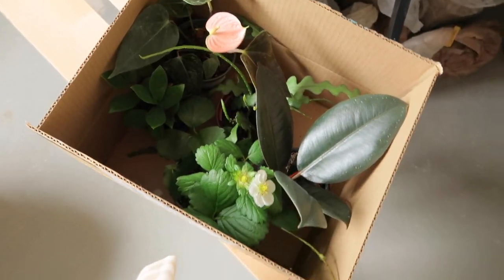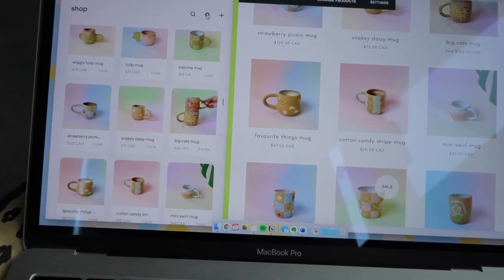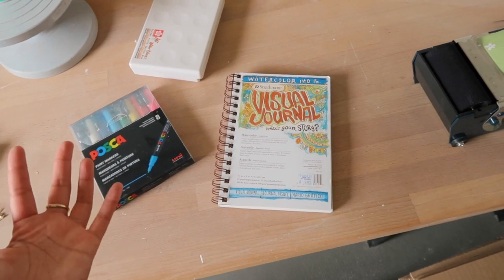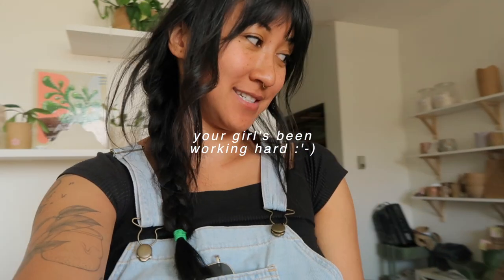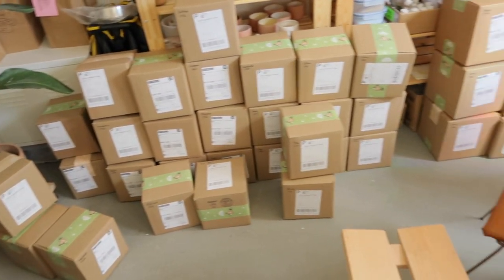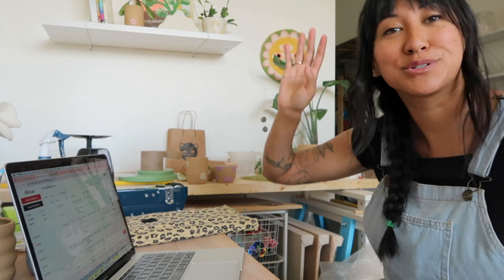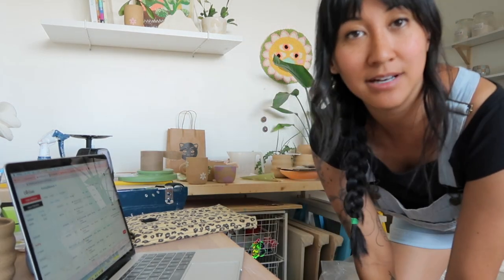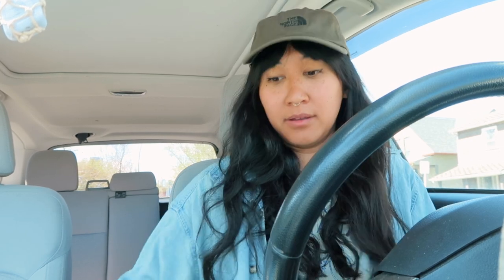DAYS IN MY LIFE: photoshoot bts, shop update prep, packing orders ~ ceramic artist studio vlog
a few days scattered throughout the last ~month: a bit of glazing, visiting the ceramics supply store, prepping for a shop restock, getting vaccinated, birding (rare sighting), and a fun photoshoot for @themeadowshop

💌 time stamps:
00:00 - hi hello good morning
00:42 - underglaze pickup & glazing
01:47 - shop restock prep + launch
03:46 - talking shipping supplies
07:30 - checking out order combos
09:13 - chatting chit chats (shipping service)
11:11 - packing orders
11:41 - birding w friends
12:31 - meadow shop photoshoot

💘 about

hi i'm Lauren! I make ceramics full-time as ~ from tree to sea ~ in Mohkínstsis/“Calgary”
you can find me here:

sc: 3217